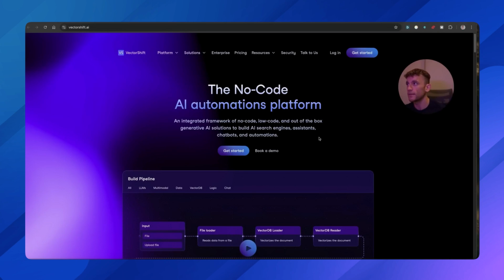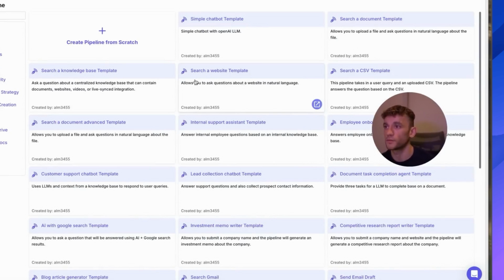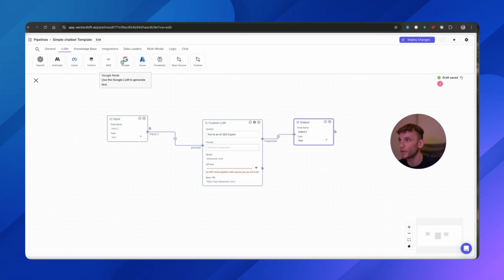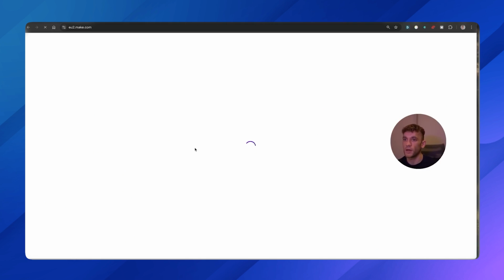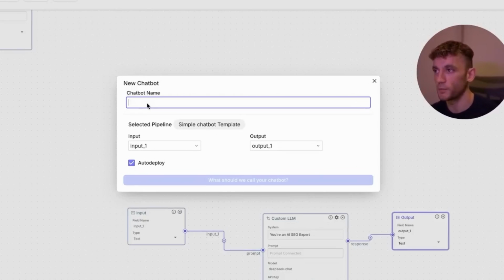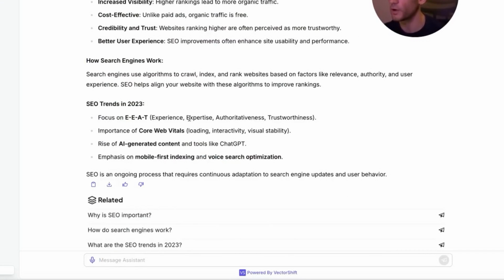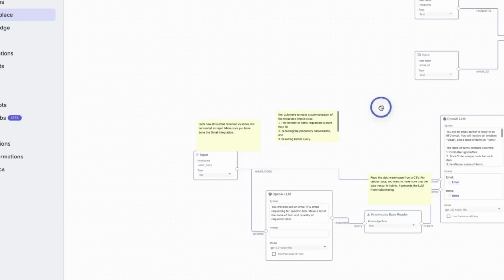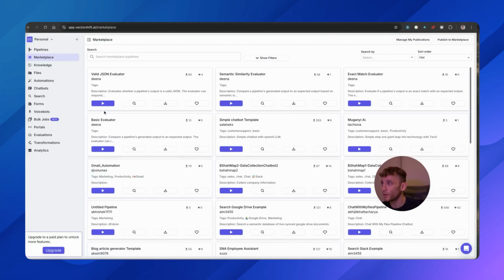DeepSeek-V3 AI Agents are INSANE! 🤯